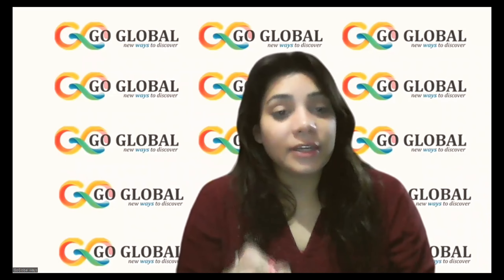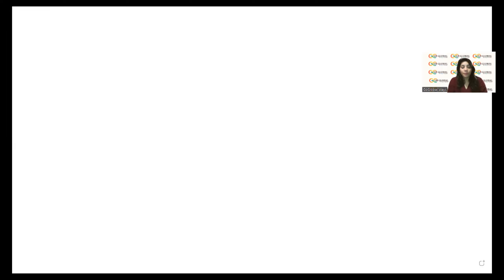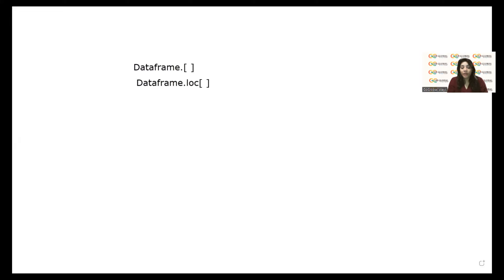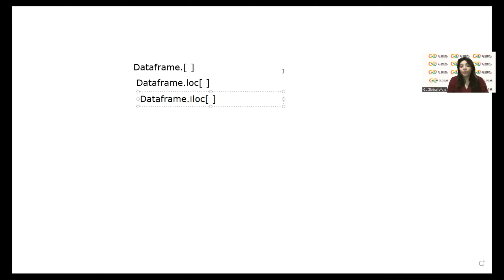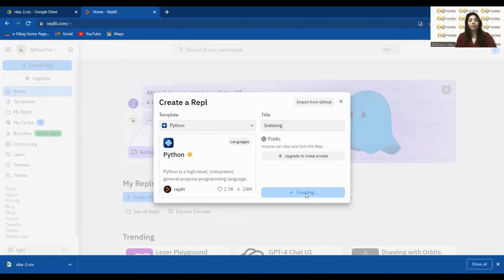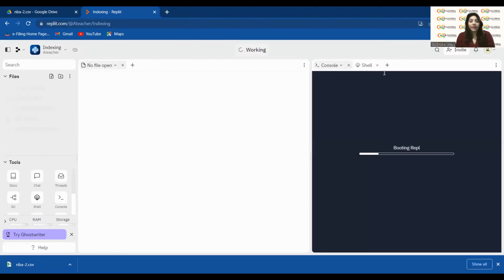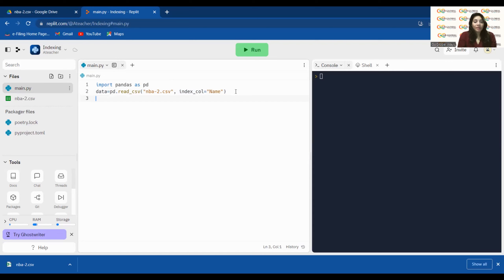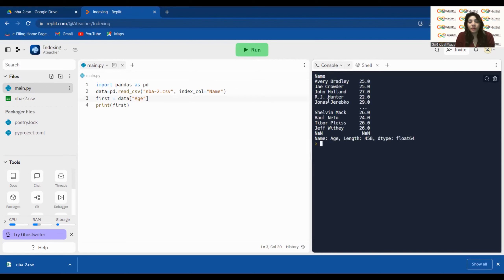Indexing in Pandas | Python Programming | Python Full Course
In this tutorial, we unravel the mysteries of Pandas indexing. Indexing is a fundamental concept in Pandas that allows you to efficiently access and manipulate your data.

In this video, you'll discover:

🔹 The basics of Pandas indexing and its importance in data analysis.
🔹 How to set, reset, and manipulate the index of a DataFrame.
🔹 Different methods to slice your data for specific insights.

ABOUT US :
GoGlobalWays is an education initiative that endeavors to be a second home to kids.
🔦Our Motto is Focus On Fun And Academics by giving kids an environment to learn remotely and make kids future-ready by giving them the right artificial intelligence and game designing training.
✔GoGlobalWays has a vision for students to provide them with an innovative and creative learning experience at their early age of life.
✔We believe that early exposure to STEAM education and coding through fun and interactive way